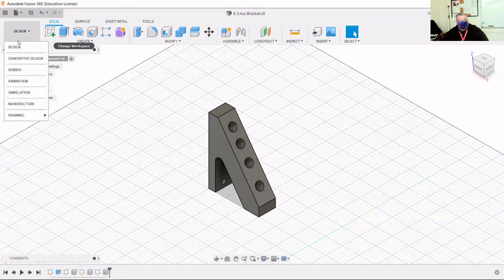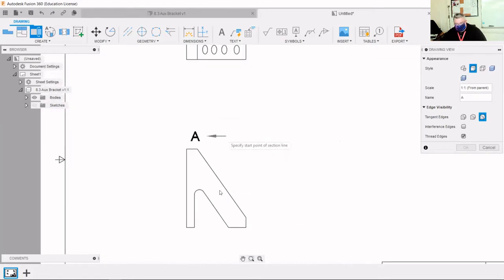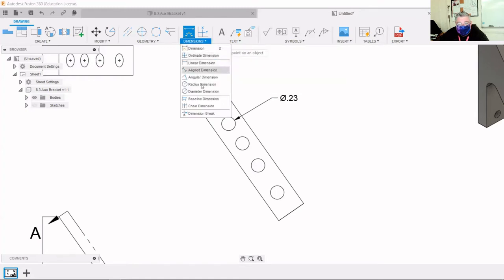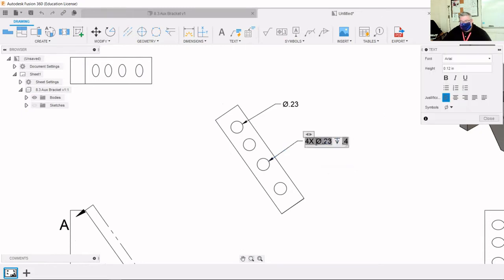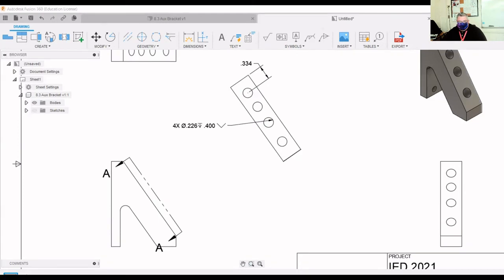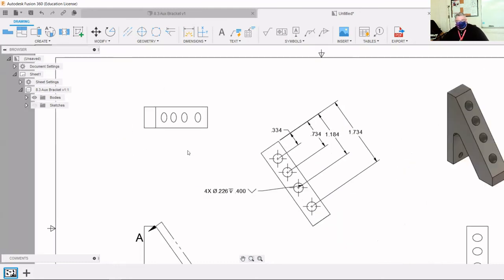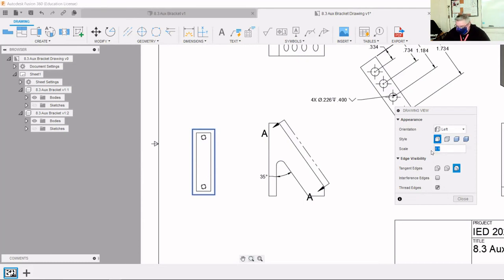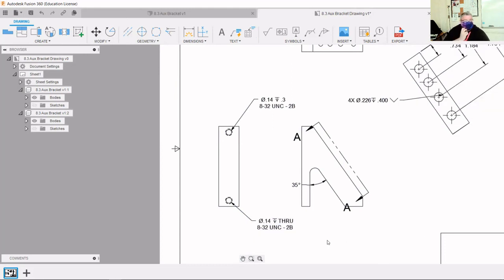Aux Bracket Drawing Sheet